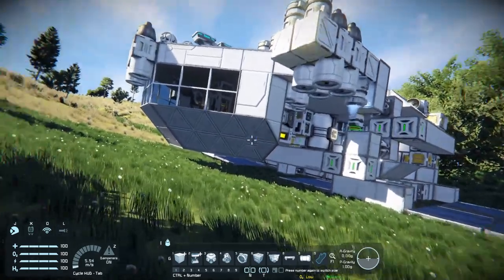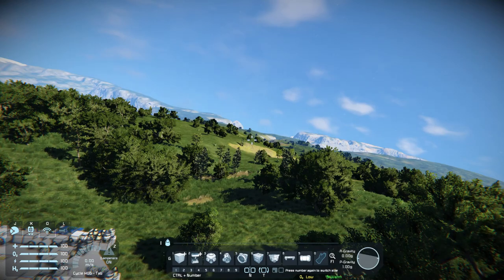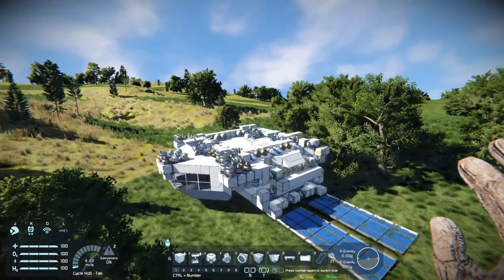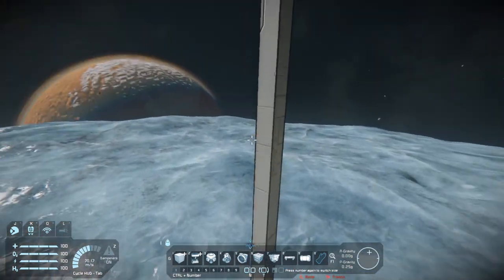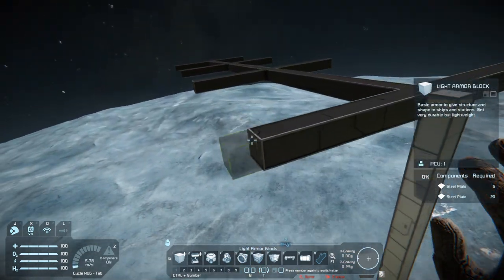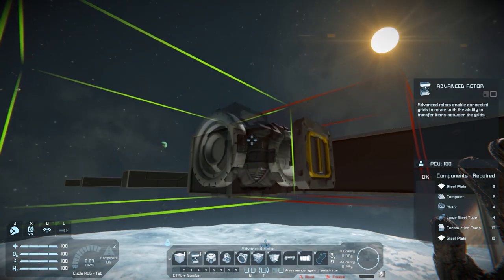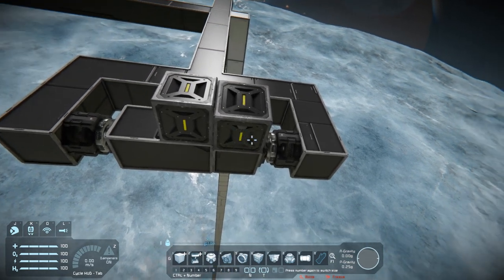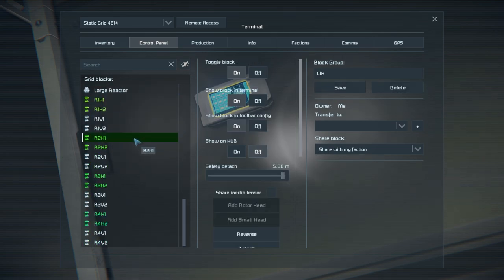The (Not-So) Great Jumping Spider Of Mars - Space Engineers - 37